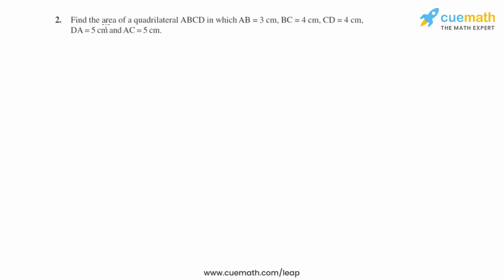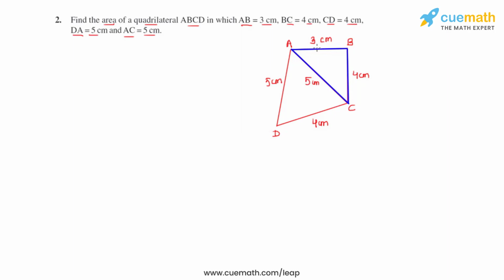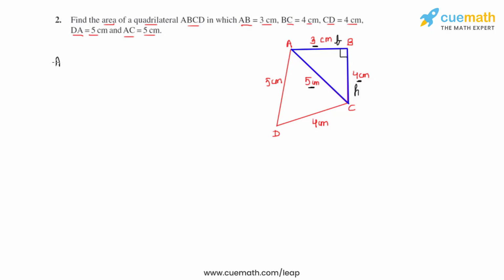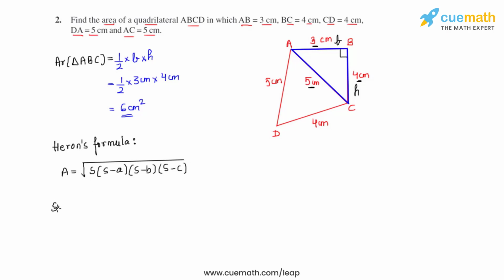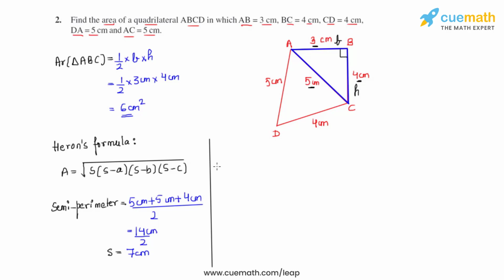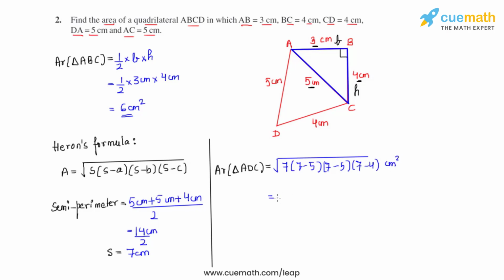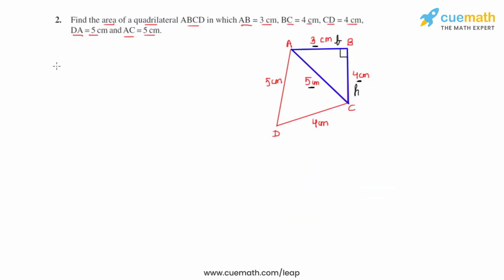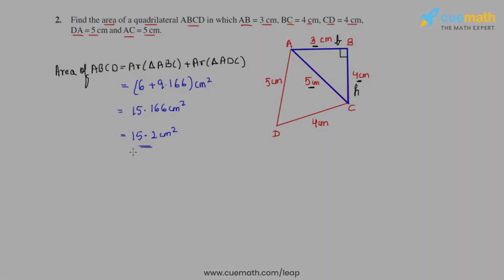Ex.12.2 Q2 Heron’s Formula - NCERT Maths Class 9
This video covers NCERT Class 9  Maths Chapter 12 Exercise 12.2 Q2 (Heron's Formula)

To download pdf of all text solutions for this chapter click here NOW